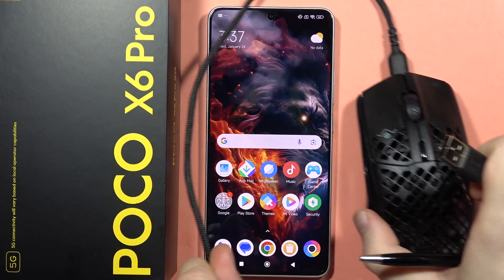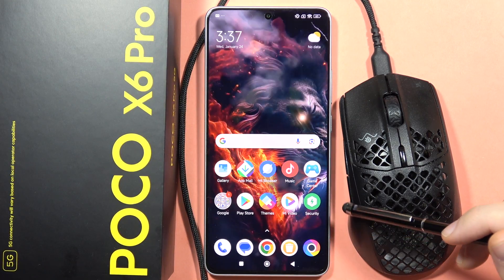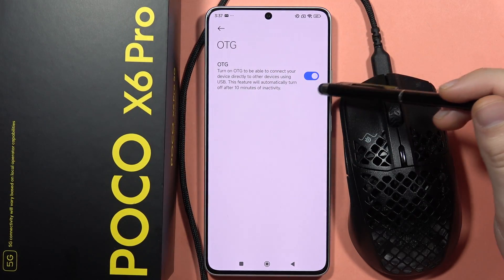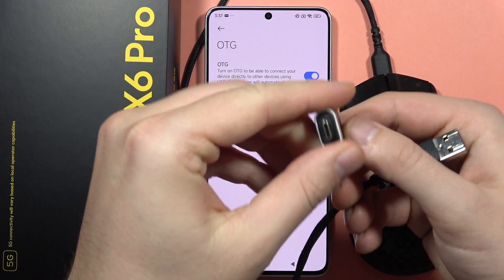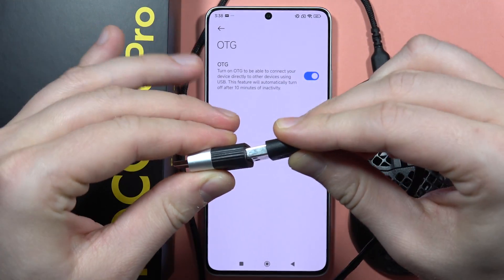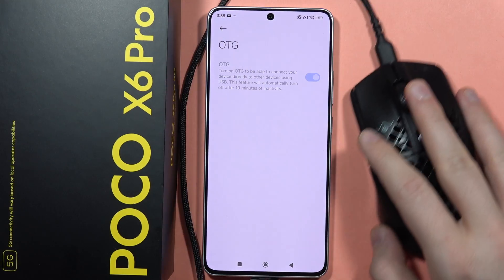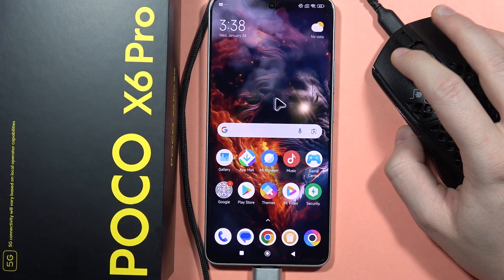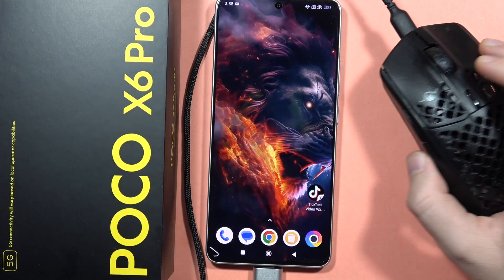POCO X6 Pro: Connect Wired Mouse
Discover how to easily connect a wired mouse to your POCO X6 Pro with our simple guide. Enhance navigation and precision with the convenience of a physical mouse. Our step-by-step instructions ensure a seamless setup process, allowing you to optimize your POCO X6 Pro experience.